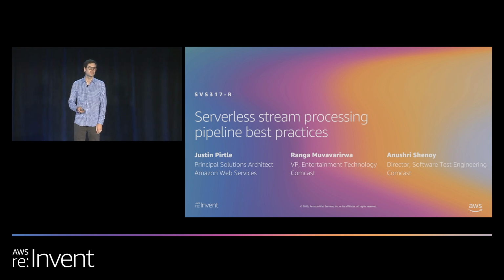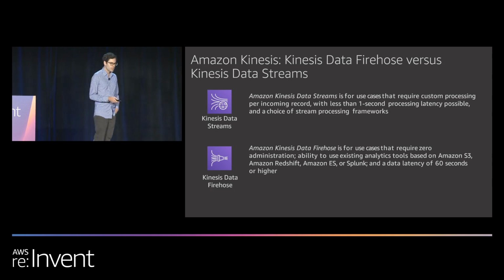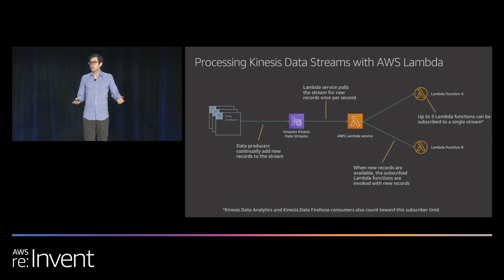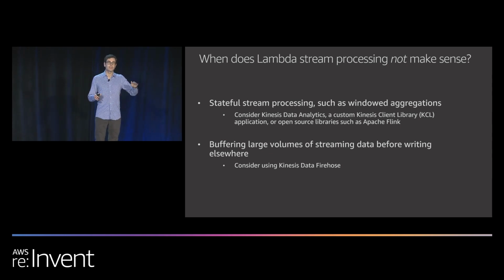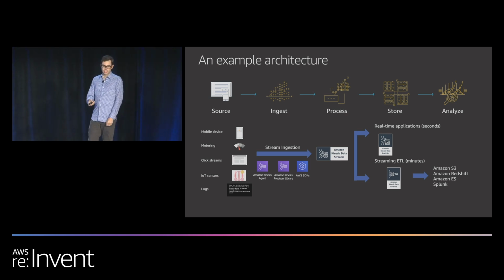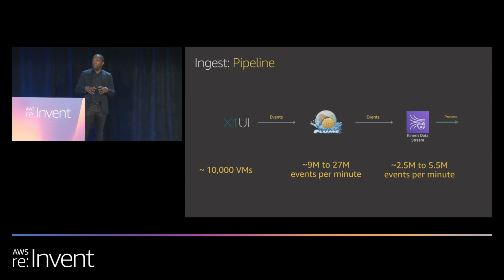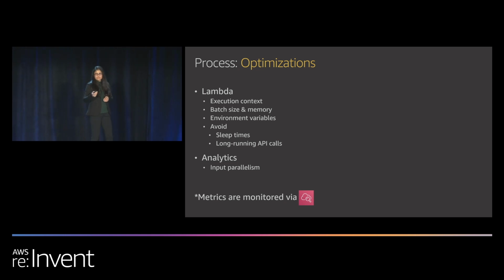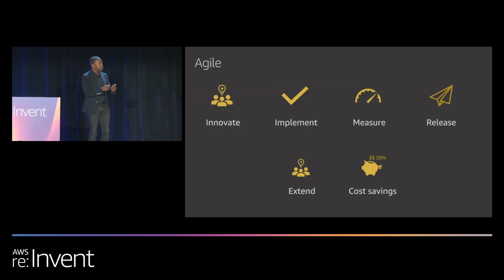AWS re:Invent 2019: [REPEAT 1] Serverless stream processing pipeline best practices (SVS317-R1)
Streaming data pipelines are increasingly used to replace batch processing with real-time decision-making for use cases including log processing, real-time monitoring, data lake analytics, and machine learning. Join this session to learn how to leverage Amazon Kinesis and AWS Lambda to solve real-time ingestion, processing, storage, and analytics challenges. We introduce design patterns and best practices as well as share a customer journey in building large-scale real-time serverless analytics capabilities.